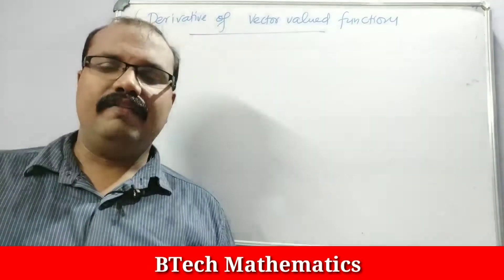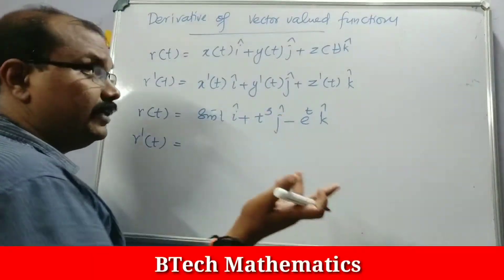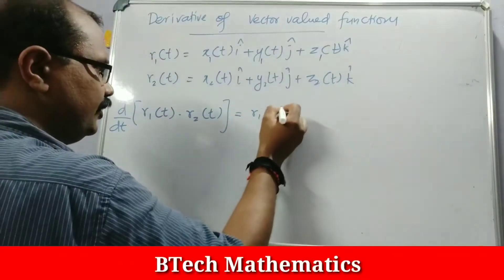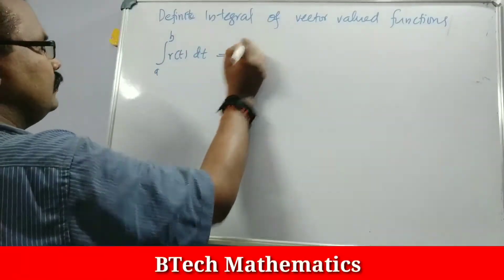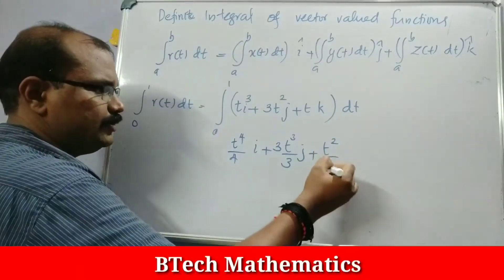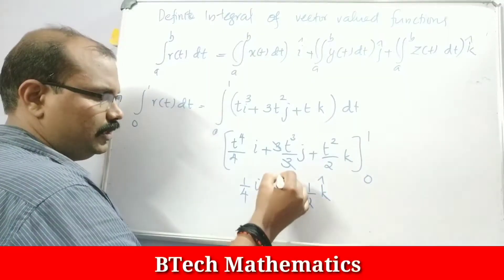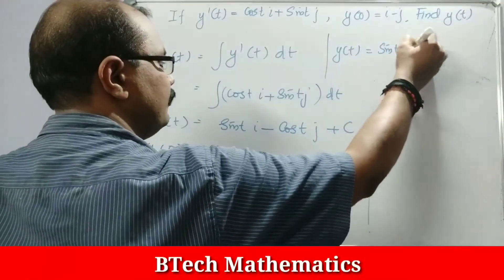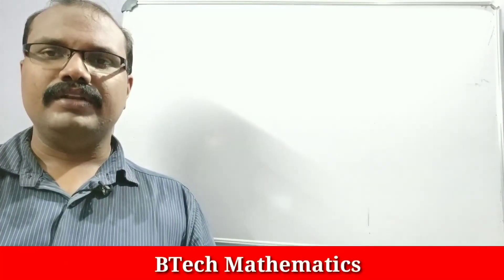Derivatives & Integrals | Vector Valued Functions (Part 2) | S1 Calculus | S2 Vector Calculus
Vector Valued Functions (Part 2)
Derivatives and Integrals of Vector Valued Functions
MA 101 Calculus ( Module 3)
MAT 102 Vector Calculus,  Differential Equations & Transforms ( Module 1)

KTU BTech